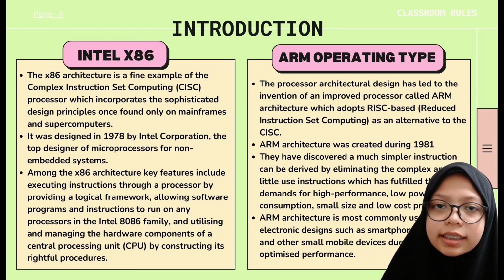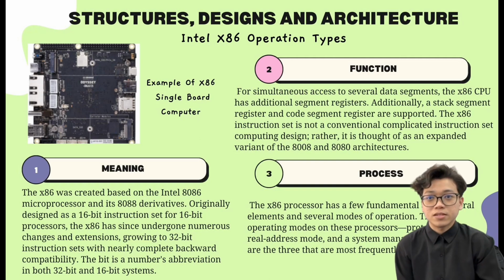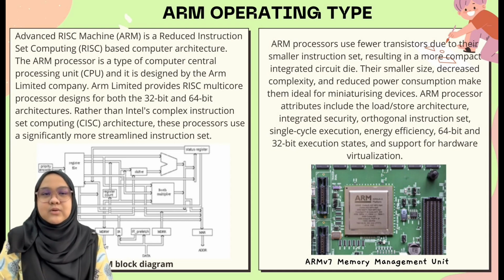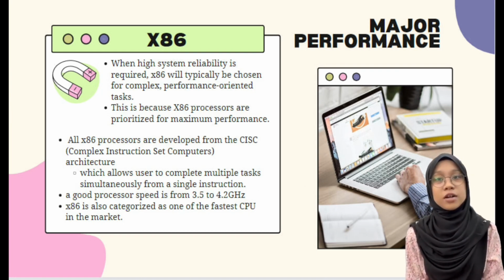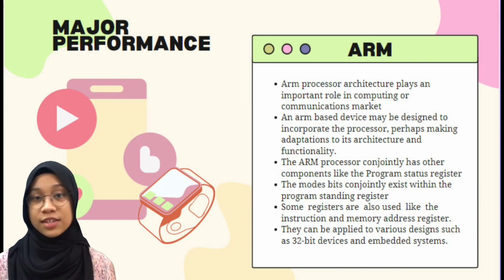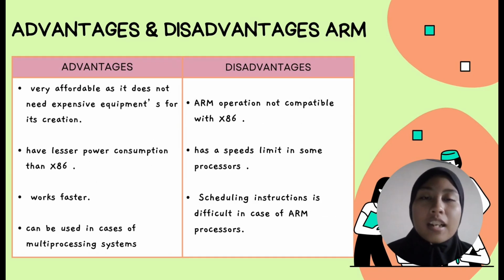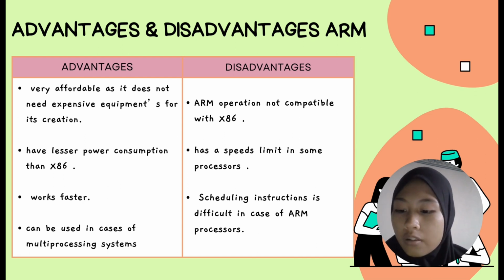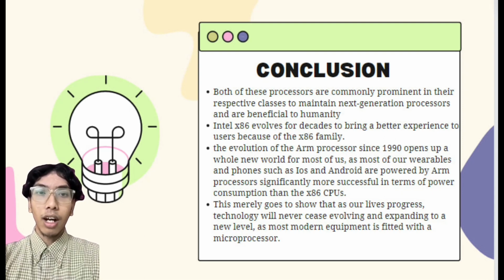INTEL X86 & ARM OPERATION TYPES (CSF11203)